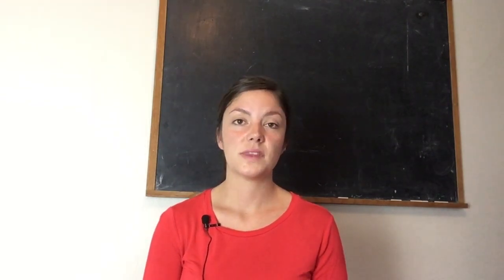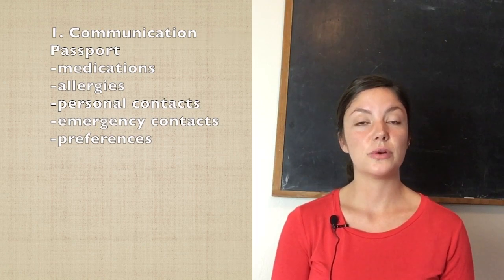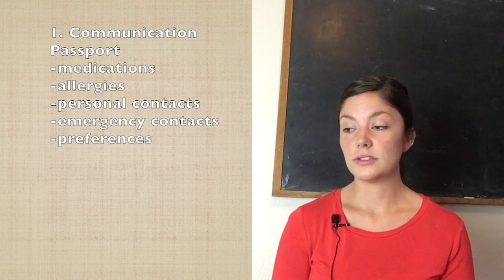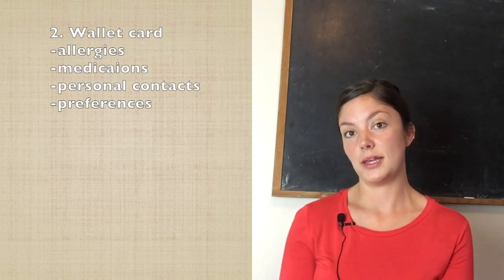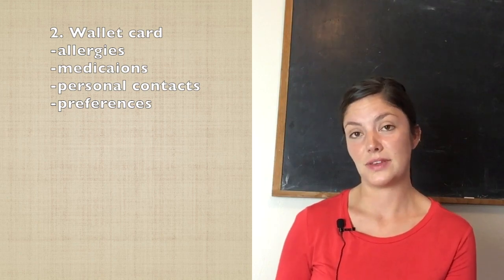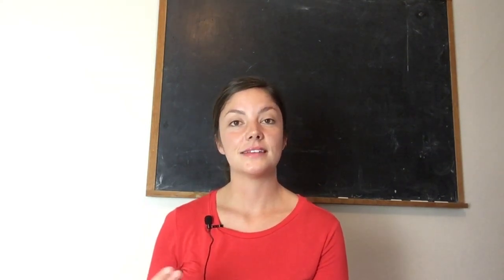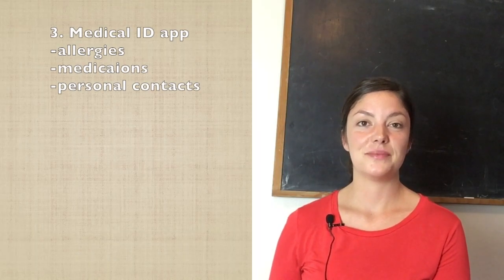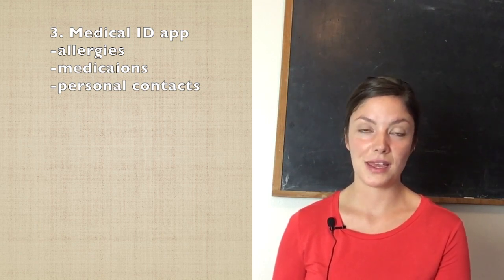Emergency Communication for Those with Complex Communication Needs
In this video, Hannah discusses ways to communicate when you have a communication disorder and are in an emergency. Emergencies happen, and we should all be able to communicate our needs when they do.